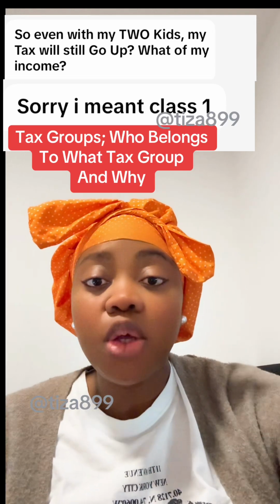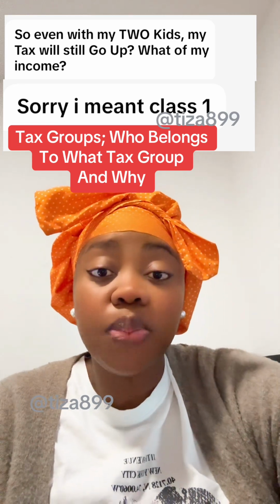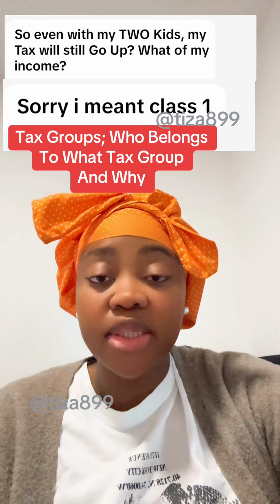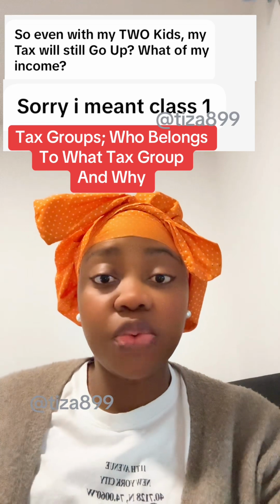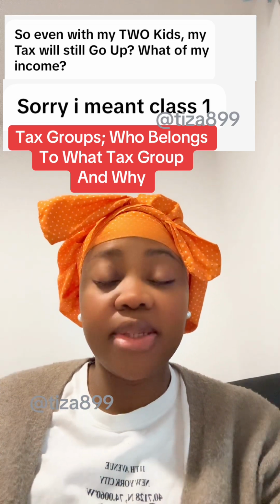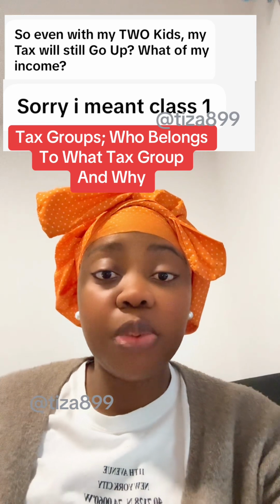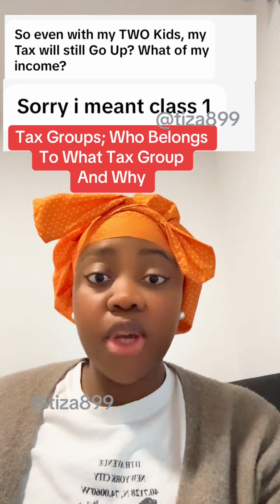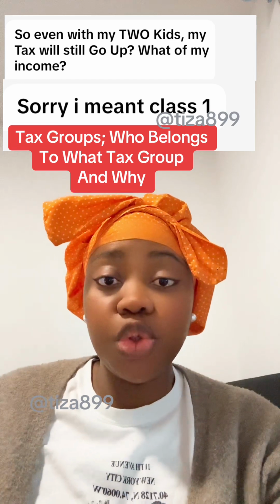Tax Groups In Germany, who belong to what group and why